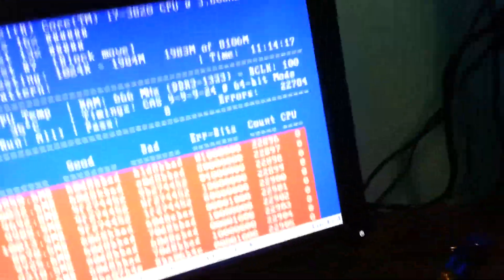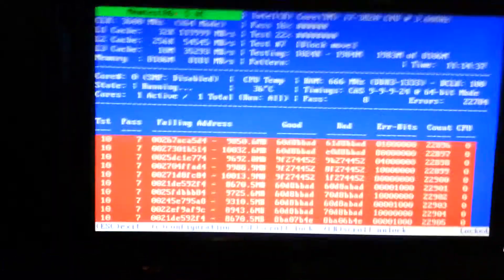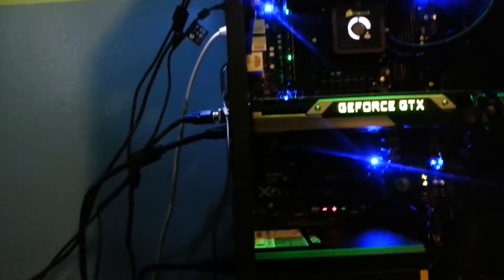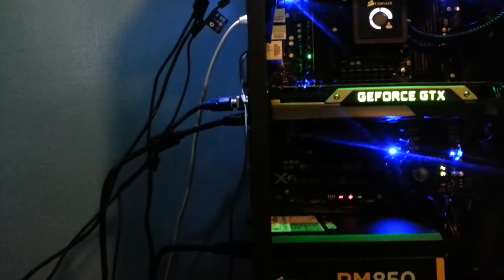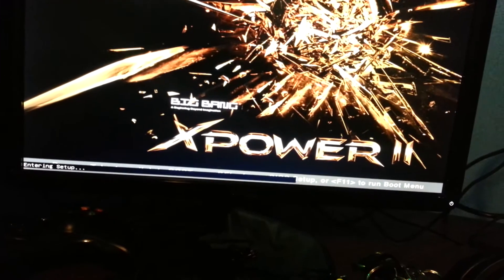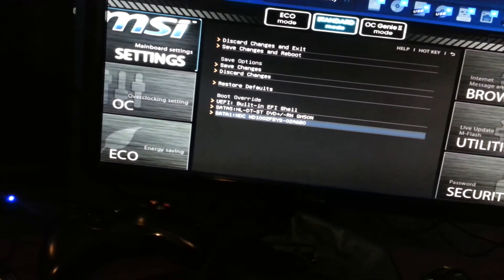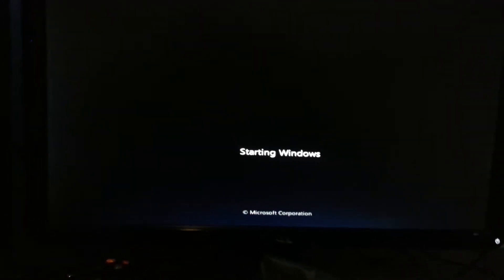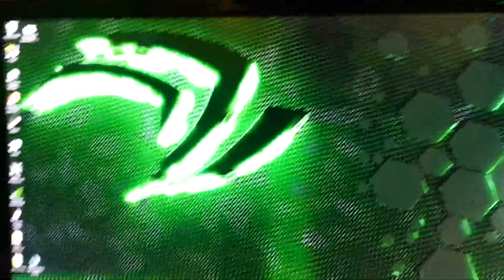22,700 Errors...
Well.. fuck.